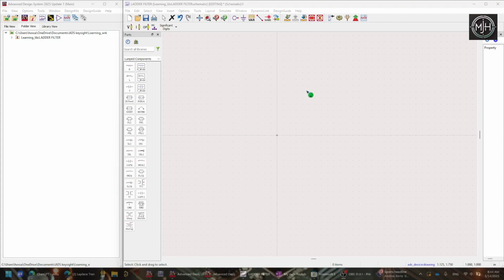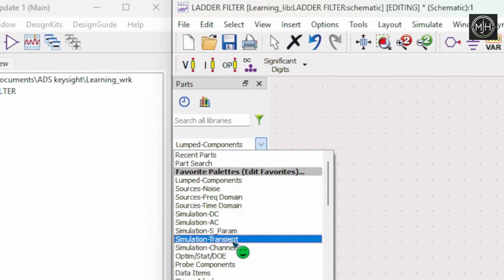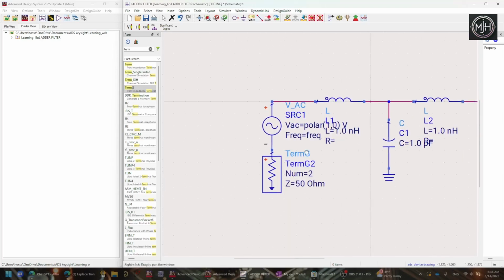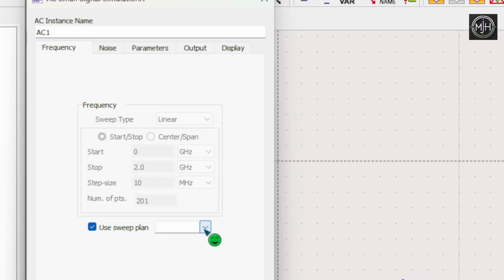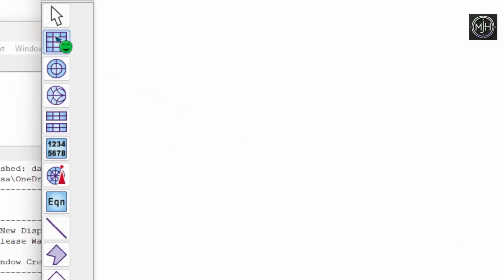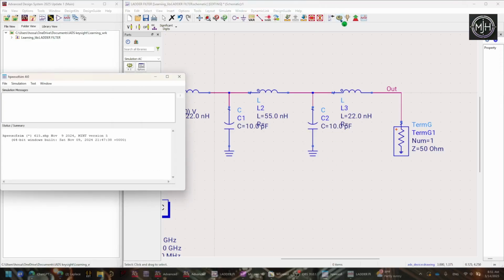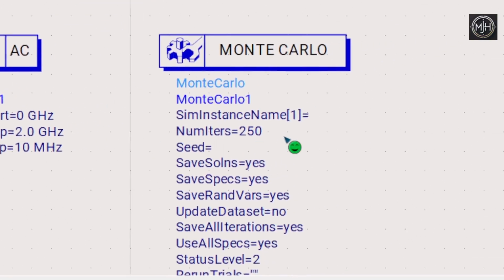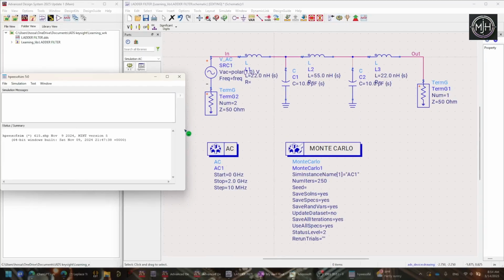Keysight ADS Tutorial 1 | Simulate a filter using the AC analysis and Monte Carlo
In this video, I dive into Keysight ADS to demonstrate AC Sweep Analysis and Monte Carlo Simulation—two essential tools for circuit designers working with high-speed and RF designs.

🔹 AC Sweep Analysis: Learn how to analyze frequency response, gain, and impedance behavior of your circuit.
🔹 Monte Carlo Simulation: See how component tolerances impact circuit performance and how to ensure design robustness.